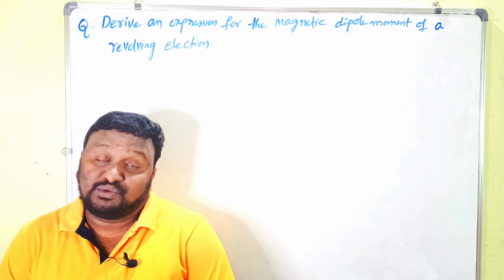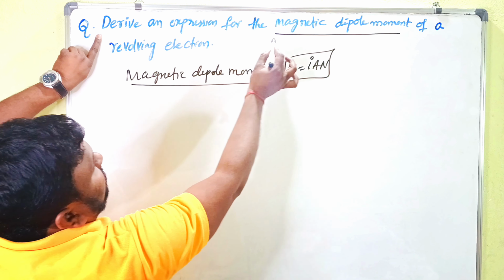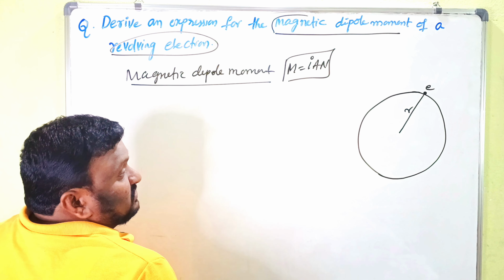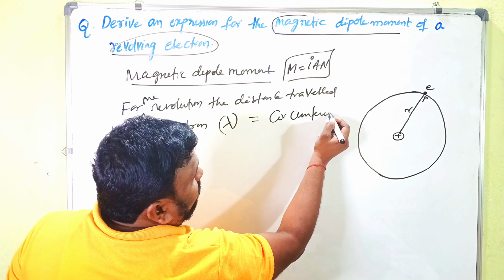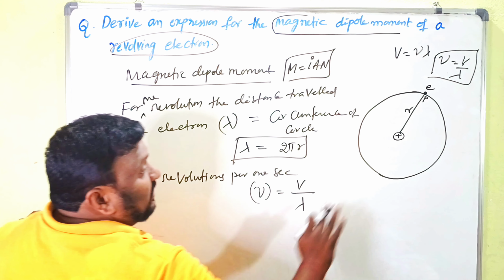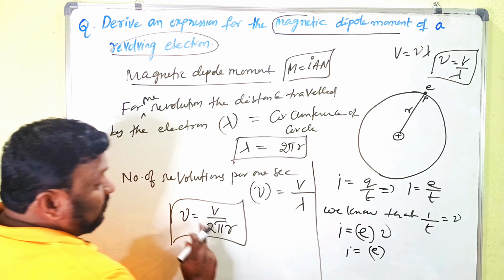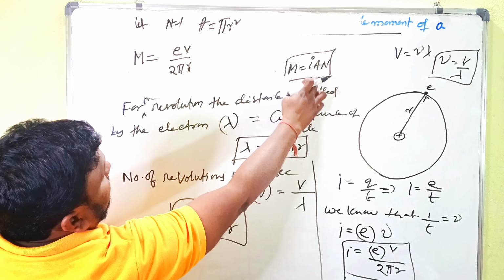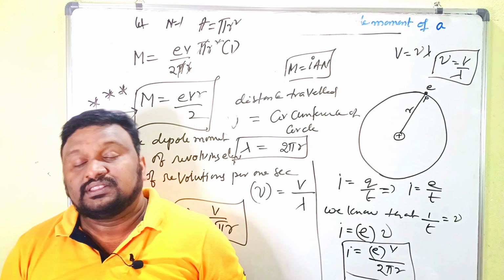Magnetic dipole moment of revolving electron | moving charges and magnetism